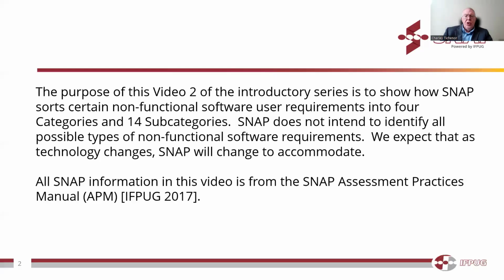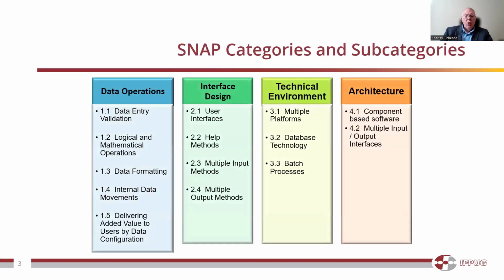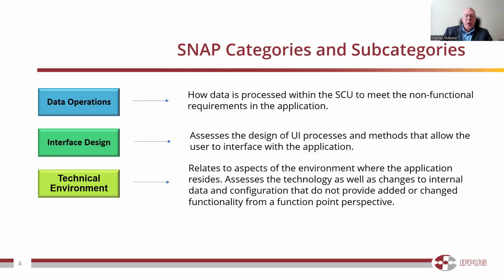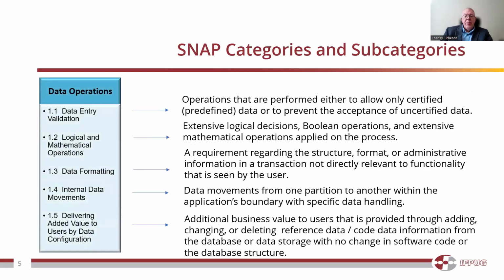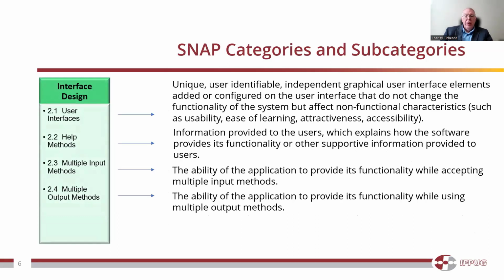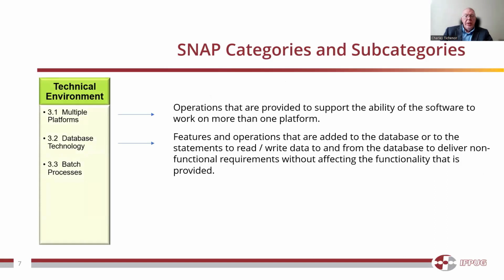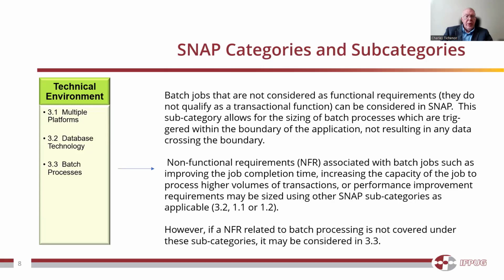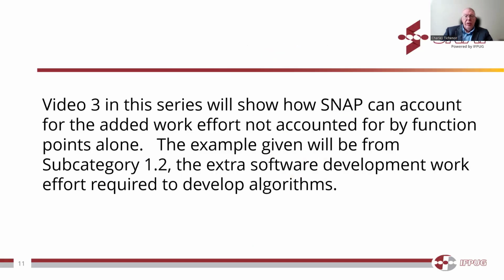IFPUG SNAP video series 2 Categories and Subcategories. Non-functional Software Requirements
Non-functional Size of Software:
Sizing Software Derived by Quantifying Their Non-functional User Requirements Using the Software Non-functional Assessment Process (SNAP)

This presentation is the first of five introductory presentations for the SNAP method of defining and sizing software derived by quantifying their non-functional user requirements.  There will be more presentations showing the SNAP method in overview detail.  The References for all introductory presentations are at the end of this Video 1.

1. Overview
2. Categories and Subcategories of SNAP
3. Worked Example (Two Video Presentations: Part 1 & Part 2)
4. Review

The SNAP method was verified statistically through a beta test conducted by the International Function Point Users Group.  [IFPUG 2013]

International Function Point Users Group (IFPUG), 2022.  Members of IFPUG may reproduce portions of this document within their internal counting practices manuals.  If portions of this document are used, the following text must appear on the title page of the derivative document:  “This document contains material that has been extracted from the “Non-functional Software:  Definition and Sizing User Requirements Using the Software Non-functional Assessment Process (SNAP)  A Quick Introduction” presentation.  It is produced in this document with permission of IFPUG.”

Note:  All methods used in the presentation represent that of the International Function Point Users Group unless otherwise stated. Please also reference the below standards from the International Organization for Standardization (ISO) and the Institute of Electrical and Electronics Engineers (IEEE).

“ISO/IEC/IEEE 32430:2021 Software engineering — Trial use standard for software non-functional sizing measurements” in October, 2021.

“IEEE 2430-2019 - IEEE Trial-Use Standard for Software Non-Functional Sizing Measurements” on October 16, 2019.